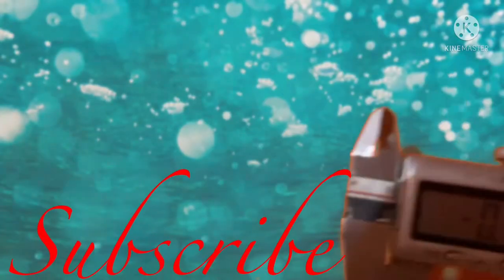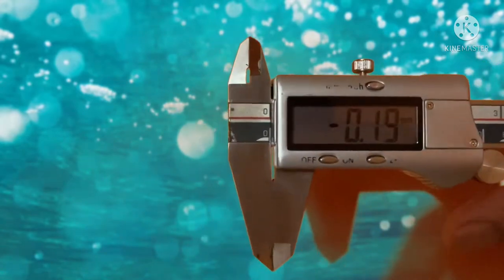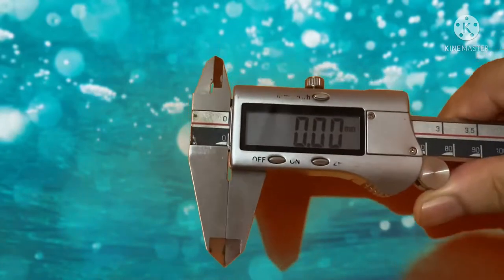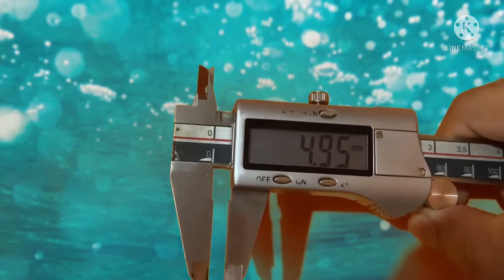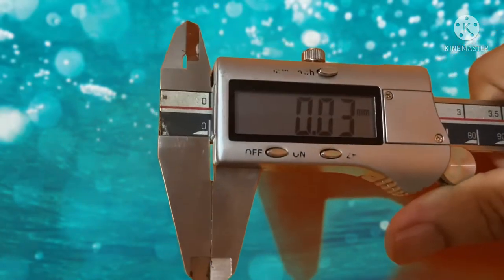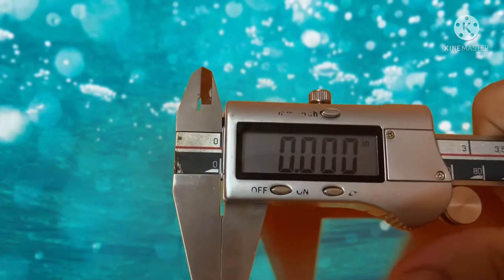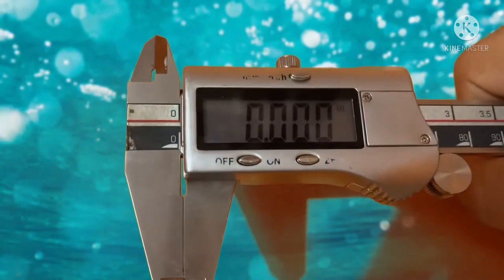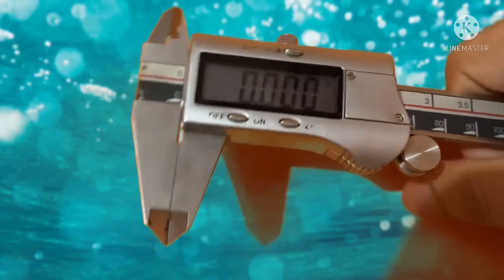Industrial vernier callipers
Vernier callipers is a device which measures the length , diameter of pipe or depth of beaker

A vernier scale is a visual aid to take an accurate measurement reading between two graduation markings on a linear scale by using mechanical interpolation; thereby increasing resolution and reducing measurement uncertainty by using vernier acuity to reduce human estimation error.